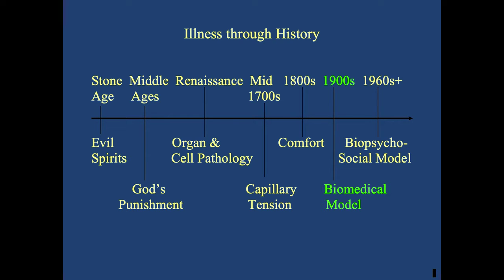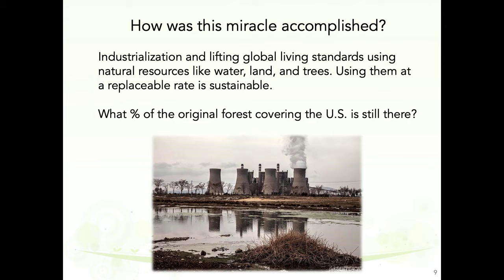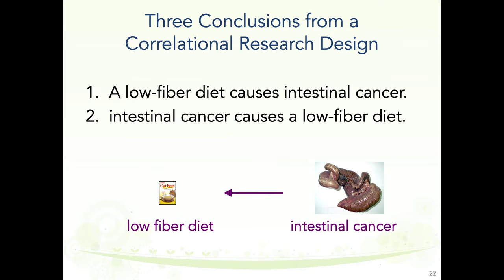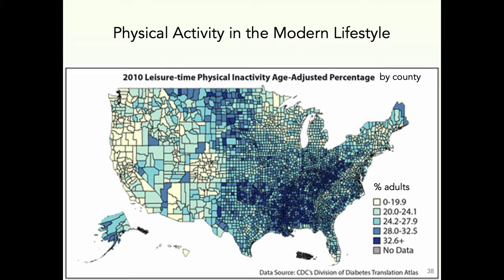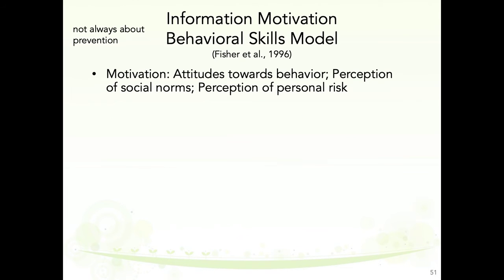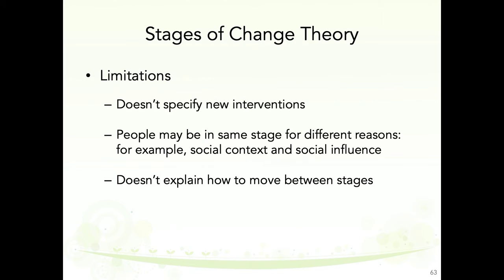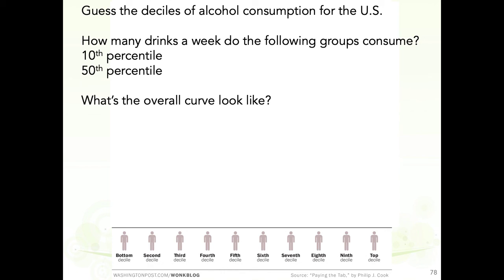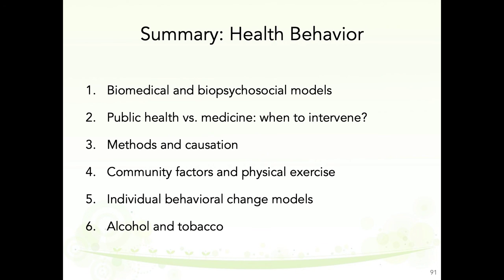Health Behavior Lecture, University Level (Social Psychology)